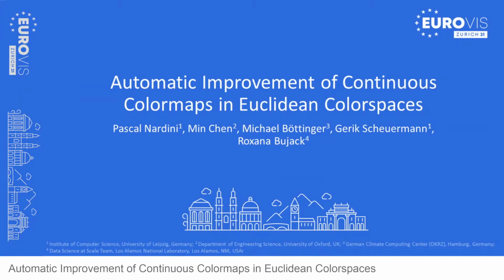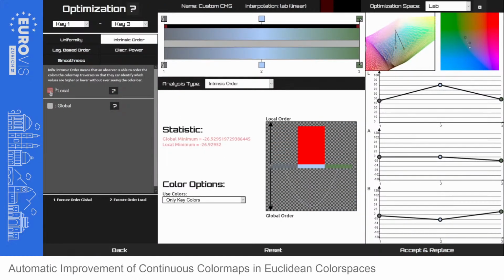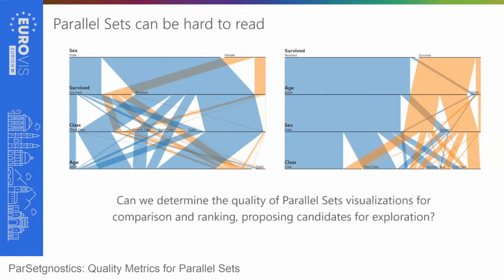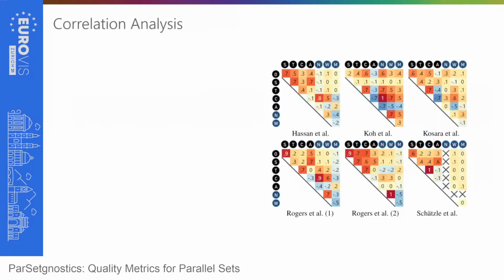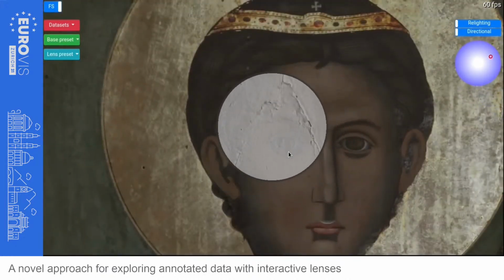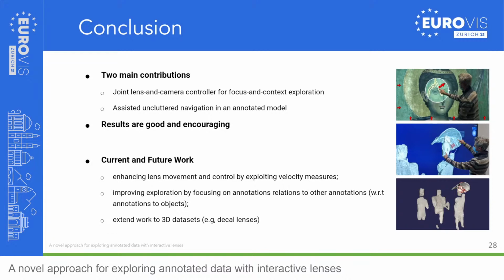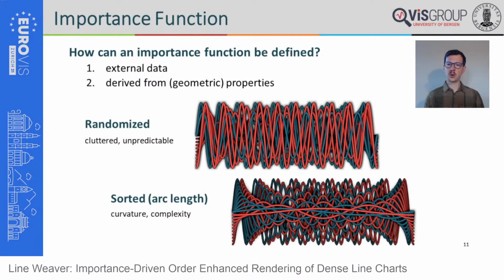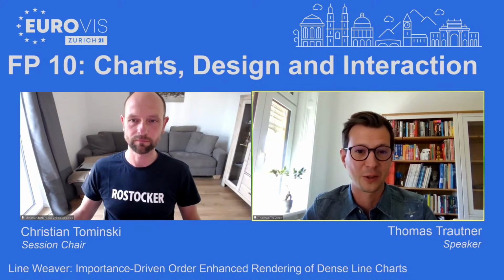EuroVis 2021: Full Papers 10 - Charts, Design and Interaction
00:00:00 - Automatic Improvement of Continuous Colormaps in Euclidean Colorspaces
00:26:30 - ParSetgnostics: Quality Metrics for Parallel Sets
00:50:59 - A novel approach for exploring annotated data with interactive lenses
01:16:18 - Line Weaver: Importance-Driven Order Enhanced Rendering of Dense Line Charts

Automatic Improvement of Continuous Colormaps in Euclidean Colorspaces
- Pascal Nardini, Min Chen, Michael Böttinger, Gerik Scheuermann, Roxana Bujack.
- Presented by Pascal Nardini

ParSetgnostics: Quality Metrics for Parallel Sets
- Frederik L. Dennig, Maximilian T. Fischer, Michael Blumenschein, Johannes Fuchs, Daniel Keim, Evanthia Dimara.
- Presented by Frederik Dennig

A novel approach for exploring annotated data with interactive lenses
- Fabio Bettio, Moonisa Ahsan, Fabio Marton, Enrico Gobbetti.
- Presented by Moonisa Ahsan

Line Weaver: Importance-Driven Order Enhanced Rendering of Dense Line Charts
- Thomas Trautner, Stefan Bruckner.
- Presented by Thomas Trautner

Session Chair: Christian Tominski